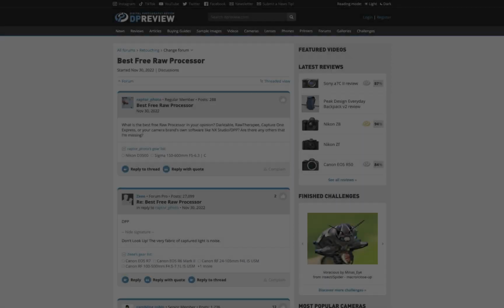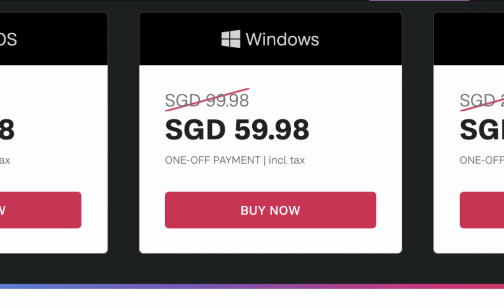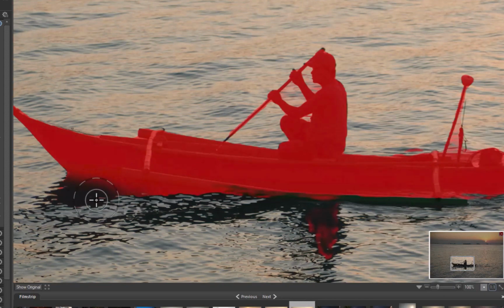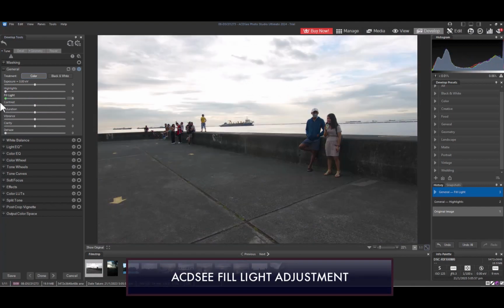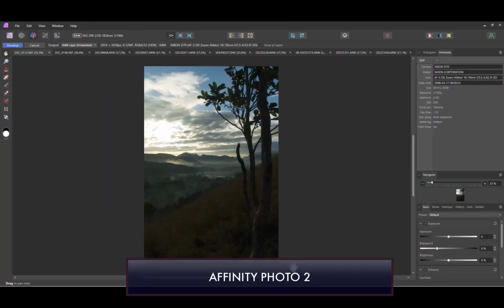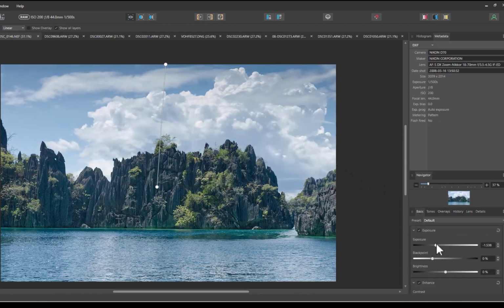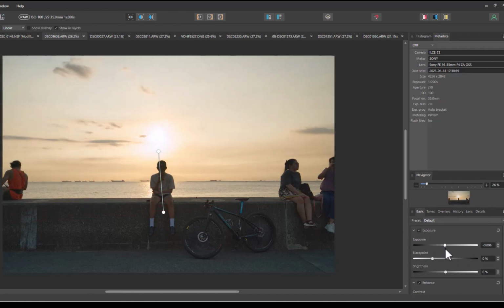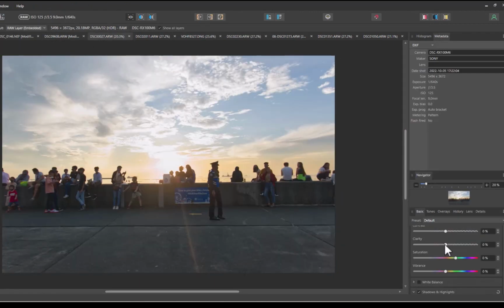ACDSEE PHOTO STUDIO 2024 VS AFFINITY PHOTO 2: WHICH IS THE BETTER RAW EDITOR FOR 2023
In this video we have another exciting RAW editor shootout as pit the newly released ACDSee Photo Studio Professional 2024 with its new AI masking with the ever reliable Affinity Photo 2 Which one gives the best bang for the buck? Watch the video to find out!